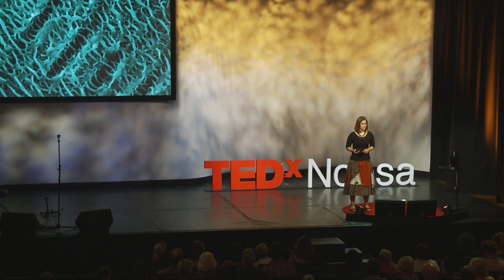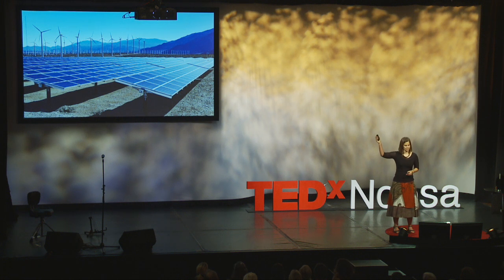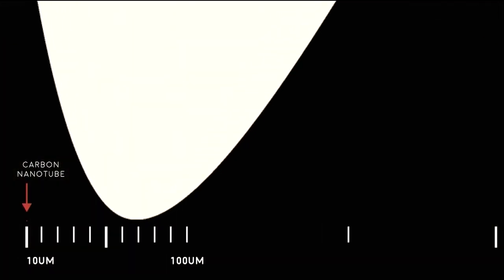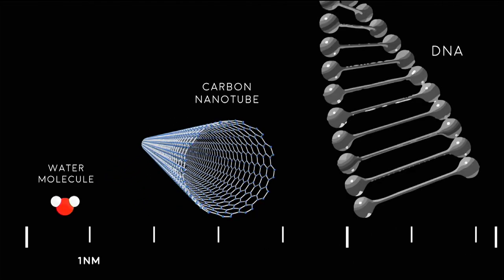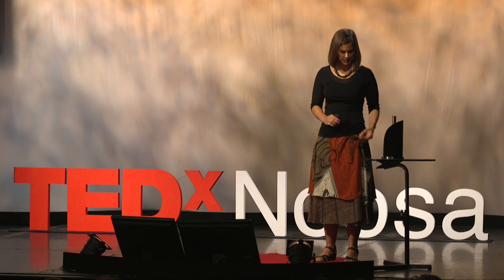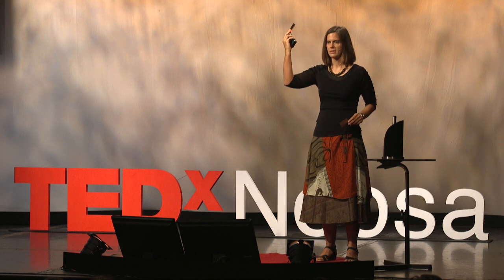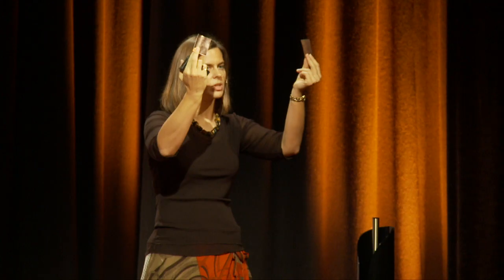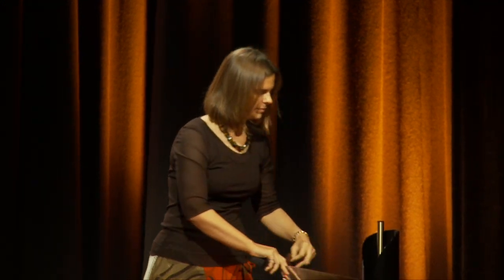Small solutions for big challenges | Stephanie Moroz | TEDxNoosa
What is nanotechnology? Stephanie Moroz explores some of the ways that designing materials at an incredibly small scale can address global challenges in fields such as energy, medicine and electronics.

Stephanie Moroz is the CEO of Nano-Nouvelle, a Sunshine Coast company developing high-performance battery electrodes. Her international career has been dedicated to commercialising new technologies, particularly in the areas of energy efficiency and nanomaterials.

Stephanie is a truly global citizen. With her education in engineering physics, she has worked in Canada and then Germany where she led the integration of hydrogen fuel cells into the Mercedes F-CELL vehicle. From there she moved to France, developing systems to reduce the pollution generated by conventional vehicles. Finally, she was lured to Australia by opportunities in nanotechnology: first in solid-state hydrogen storage and now innovative battery materials at Nano-Nouvelle.